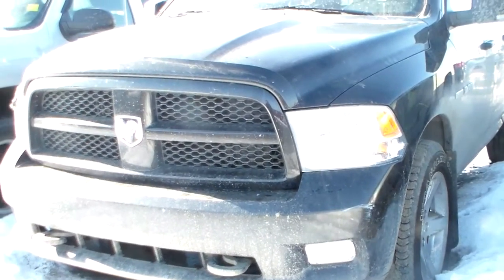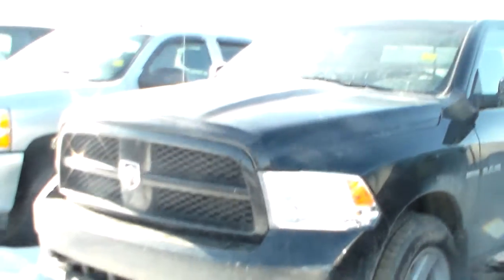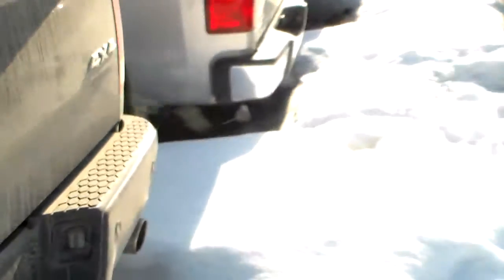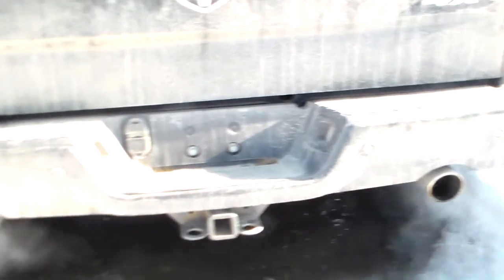2009 Ram 1500 | Edmonton Ram Dealer | Londonderry Dodge